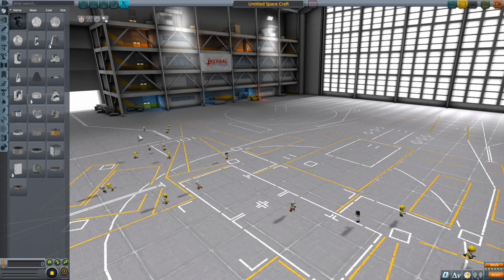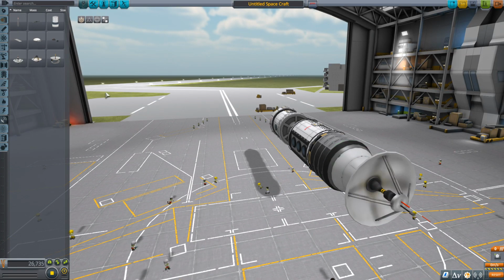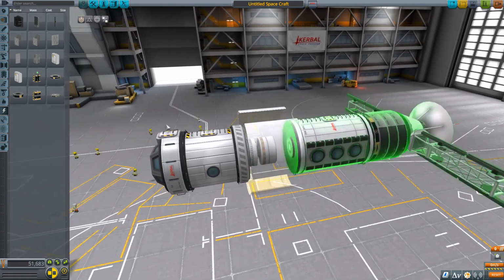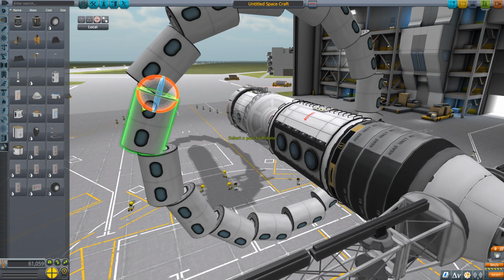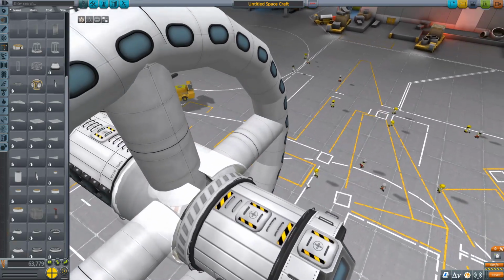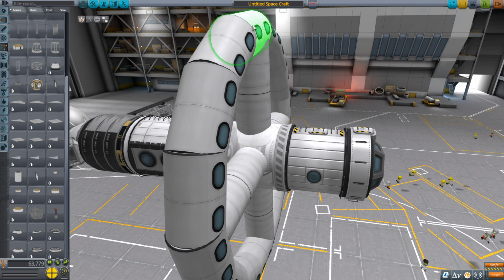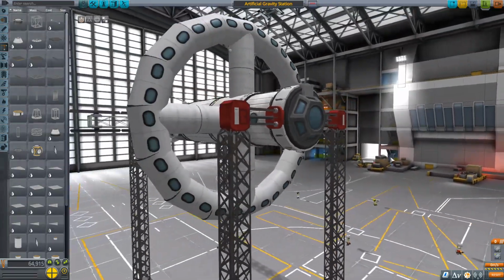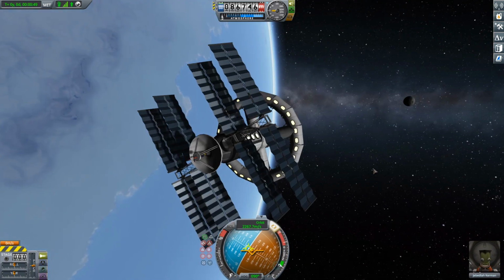How to build an Artificial Gravity Space Station! - Kerbal Space Program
A tutorial on how to create a space station with a rotating gravity ring.

Version: KSP 1.11

Mods: Scatterer, Scatterer Sunflare